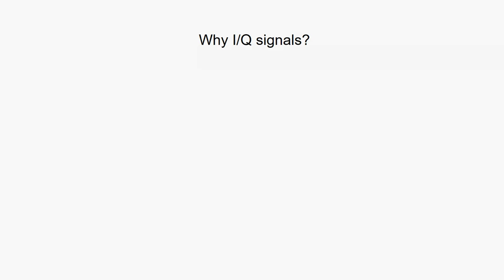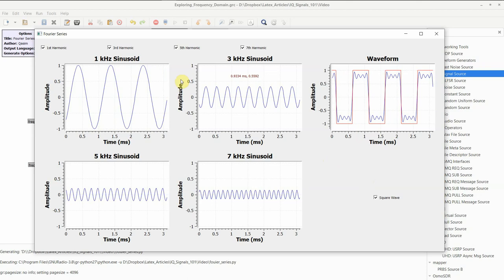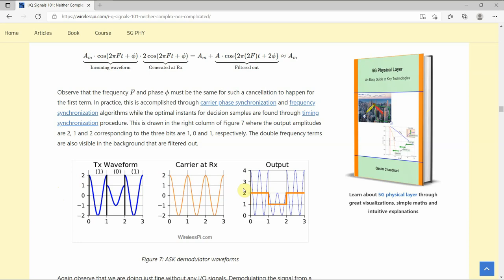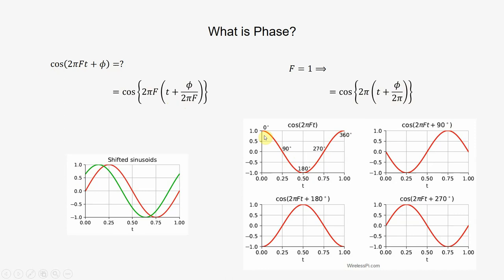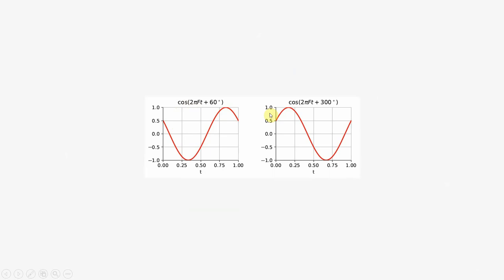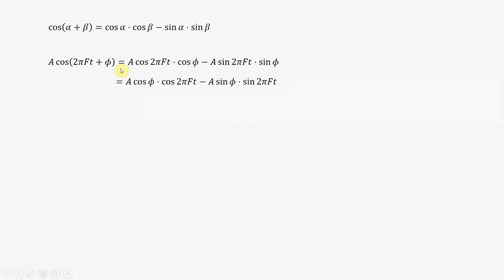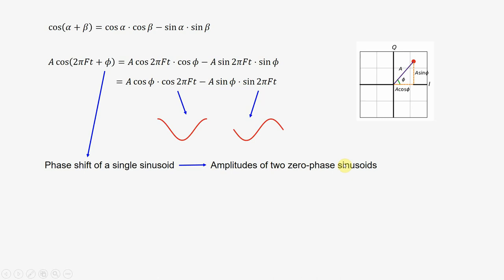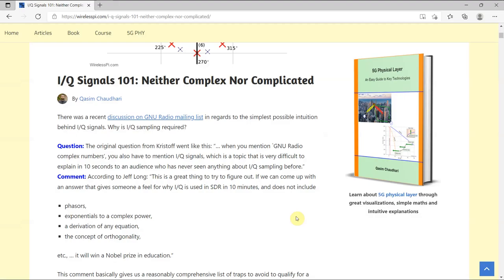The Real Reason Behind Using I/Q Signals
Mystery behind I/Q signals is resolved in an easily understandable way.

Check my website for all the articles on DSP and wireless communications.